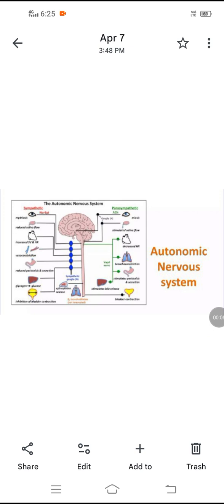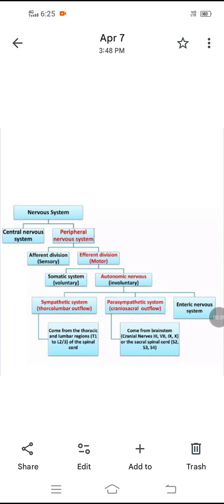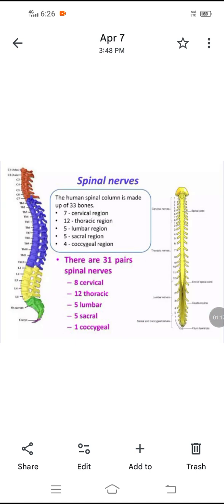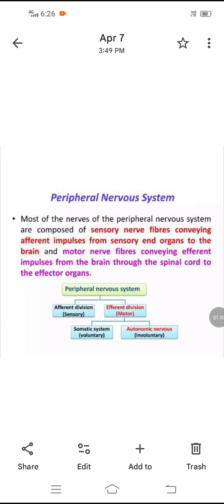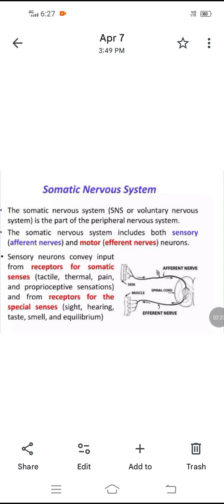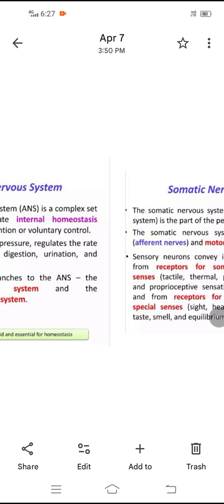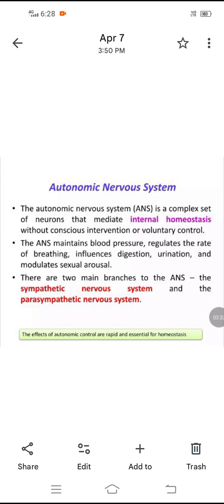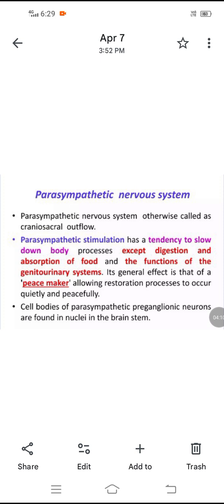Autonomic Nervous System